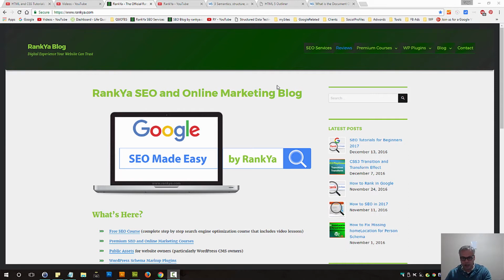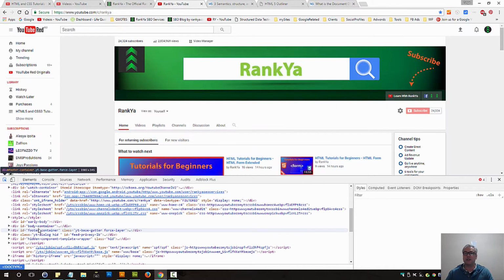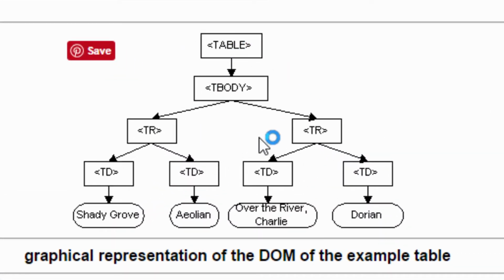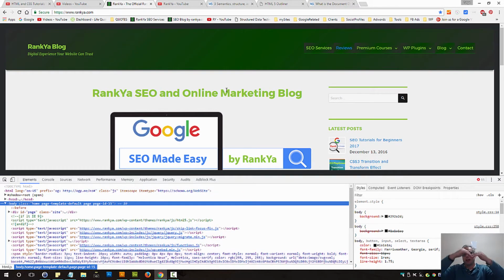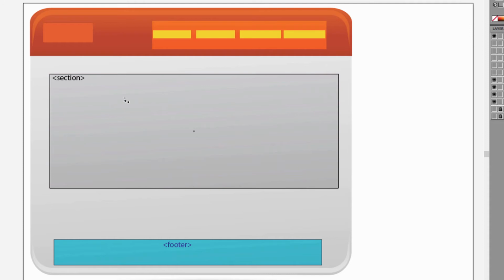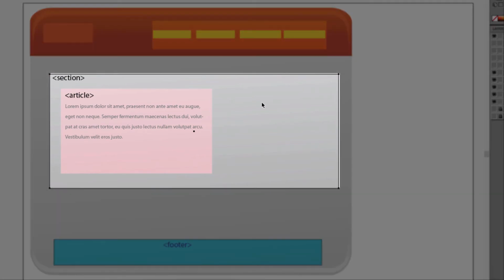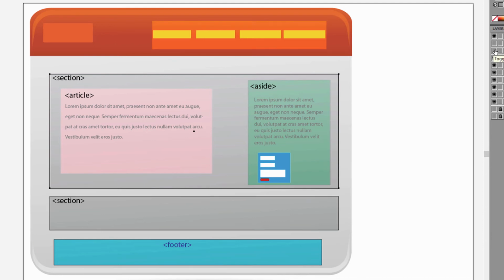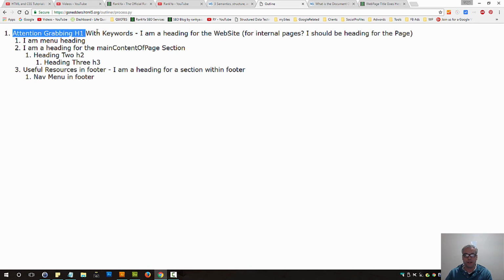Sectioning and Headings - html5 & CSS Course - Full html5 Course for FREE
Sectioning and Headings is detailed, and also document object model briefly shown using sample resources.

Sectioning content is content that defines the scope of headings and footers.

Heading content defines the header of a section (whether explicitly marked up using sectioning content elements, or implied by the heading content itself).

Full html5 Course for free